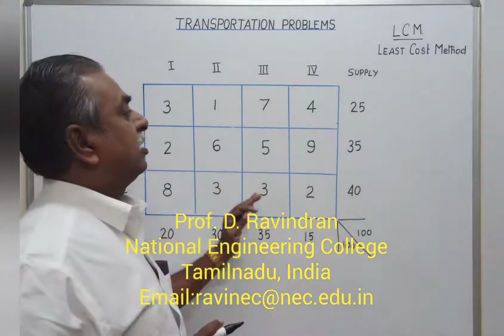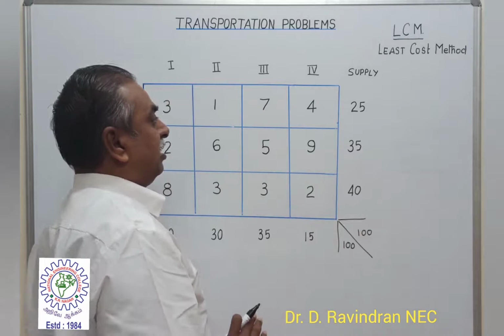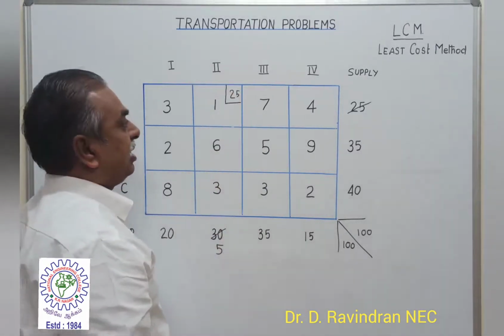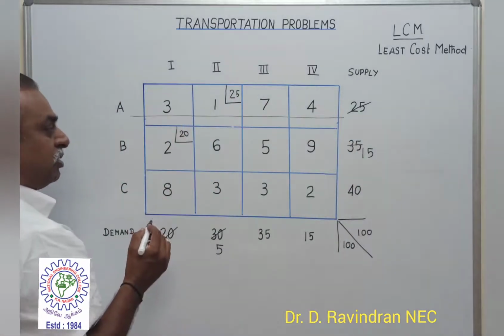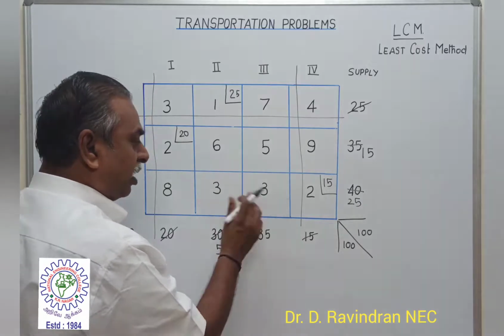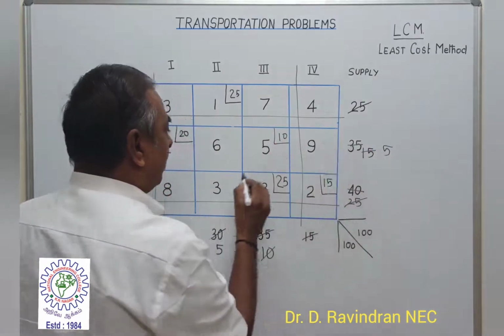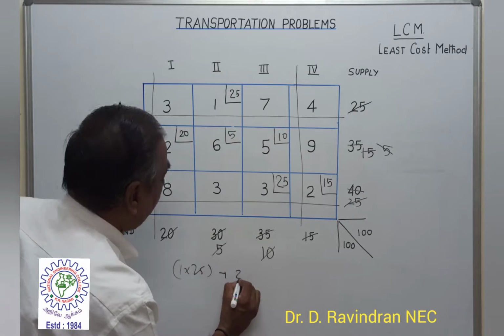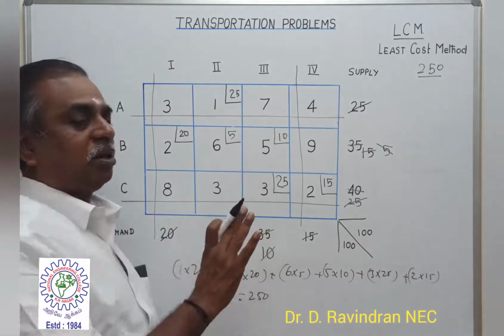Transportation Problem LCM